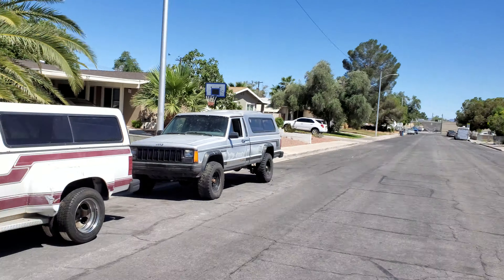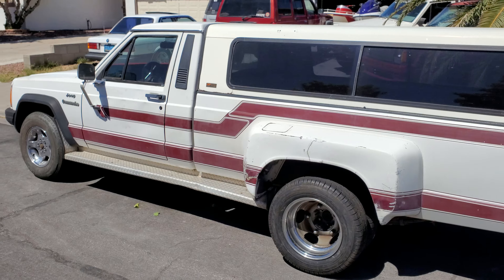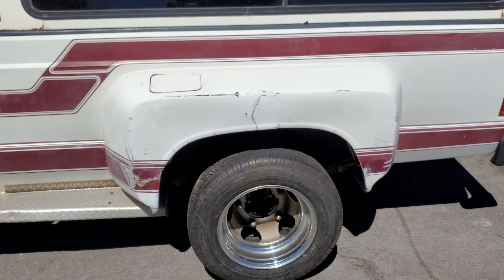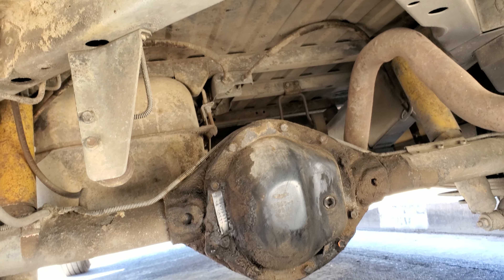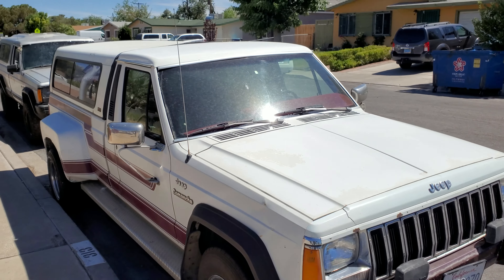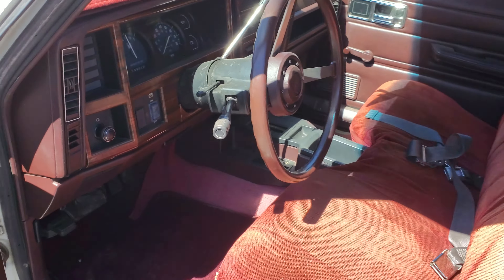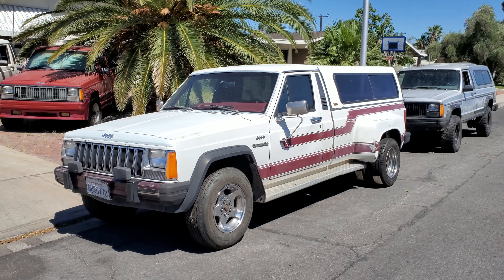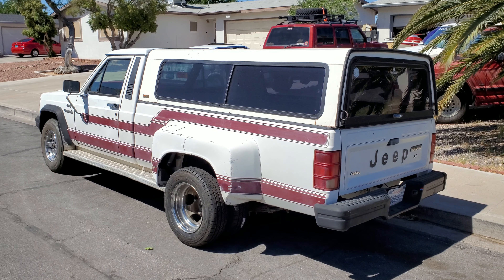Ultra Rare Jeep Comanche DUALLY - WALK AROUND!!!!! SUPER RARE RIG!!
Check out this Ultra rare Dually Comanche! Like and sub for more vids coming soon. Cheers everyone!